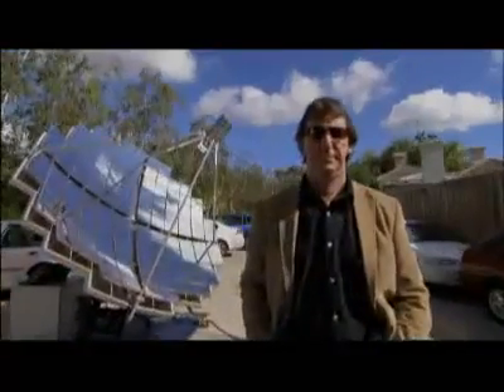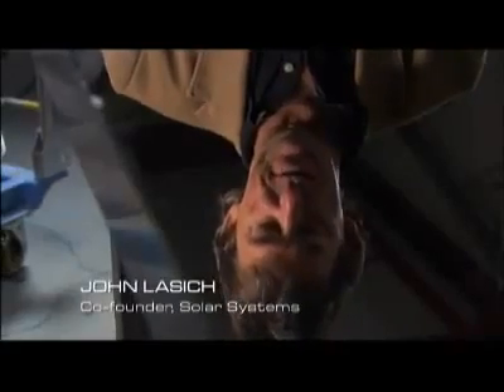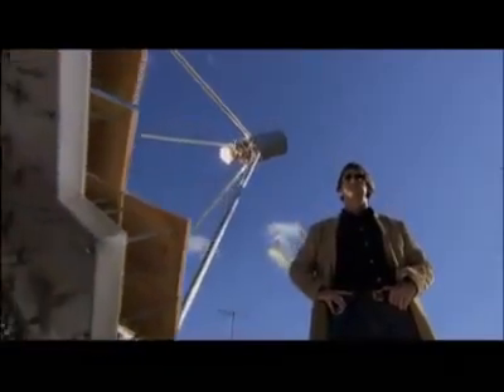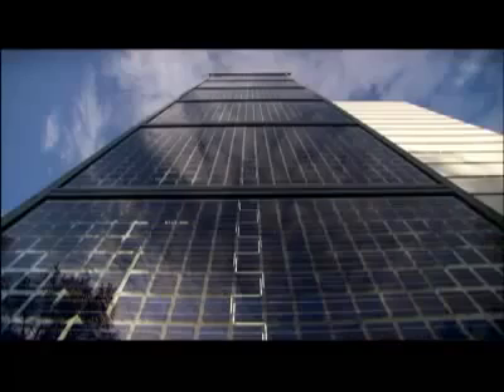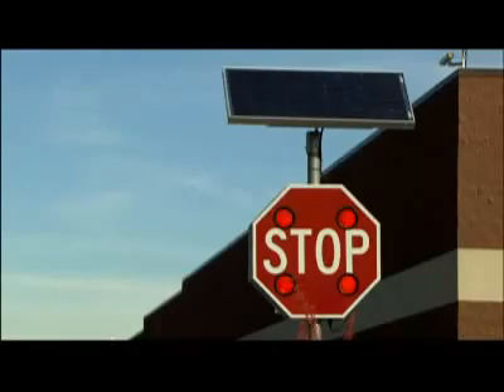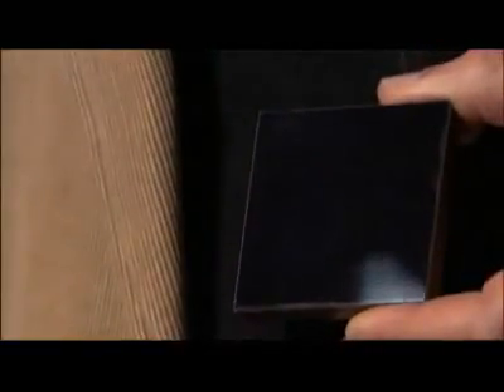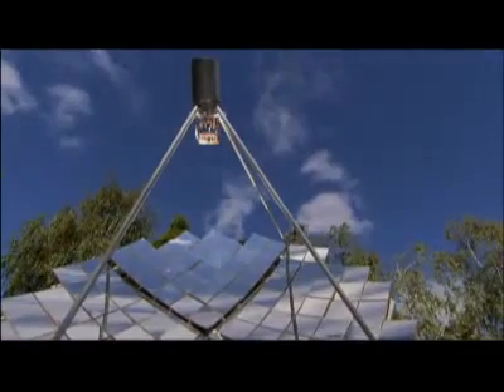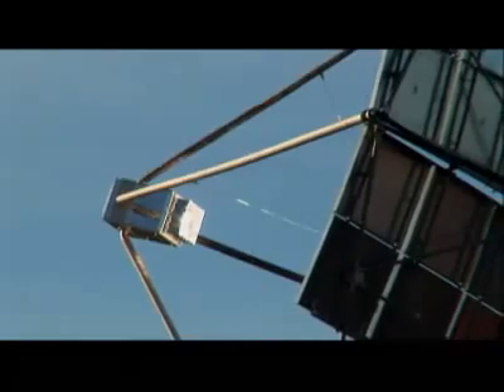Solar Dish Concentrated Photovoltaic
Concentrated solar systems make 0.23m² of PV cell generate the same power as 350m² worth reducing the amount of silicon cell needed by a factor of 1000.

Each dish is 50 foot diameter and generates up to 31.6 Kw using triple junction PV cells @ 36.5% eff.